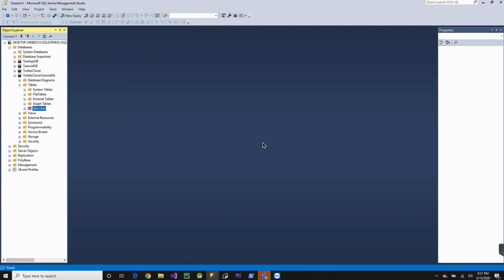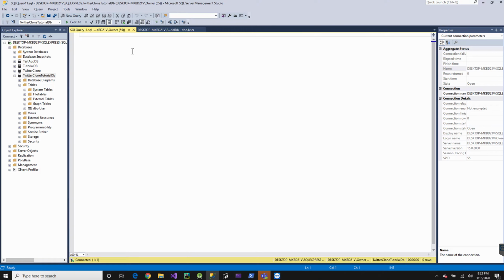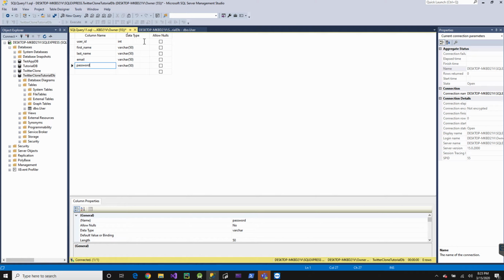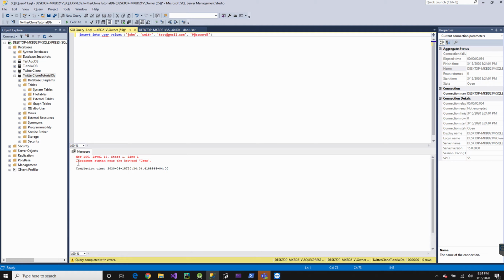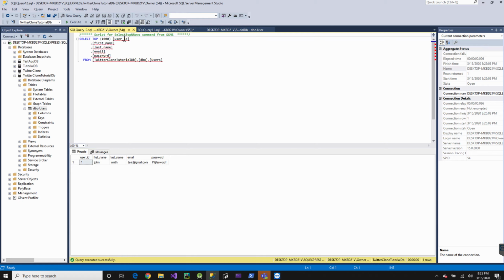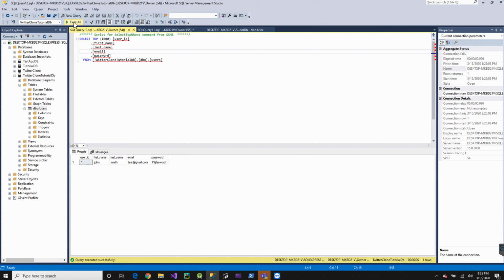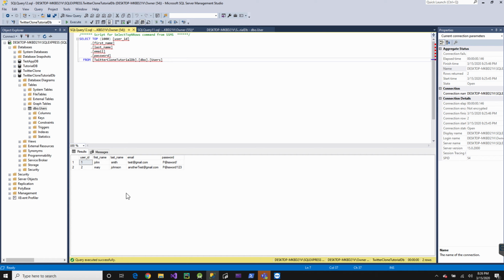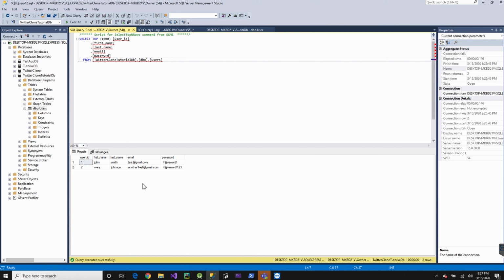Twitter Course Part 3: SQL Insert and adding data to a table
Here we talk about adding data to our database using the SQL INSERT statement.